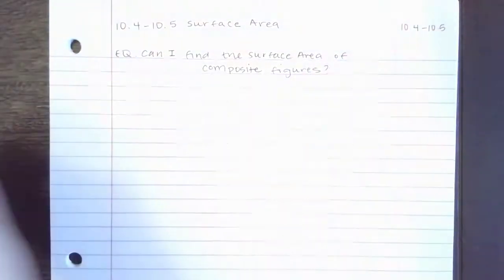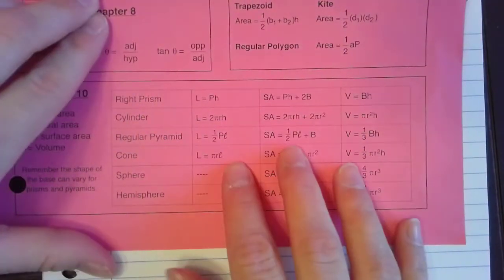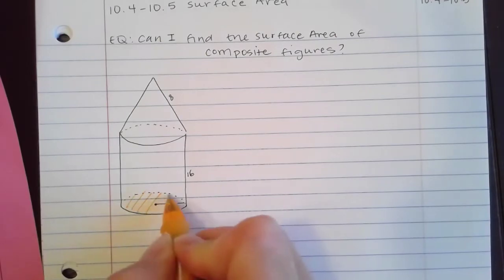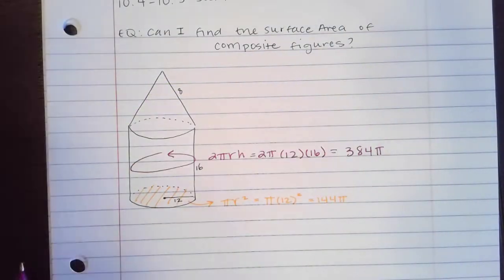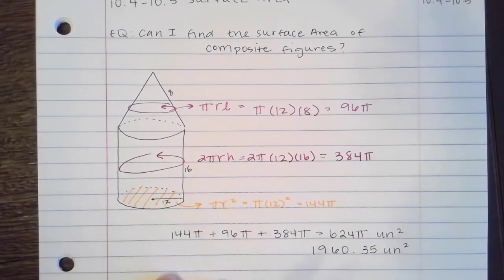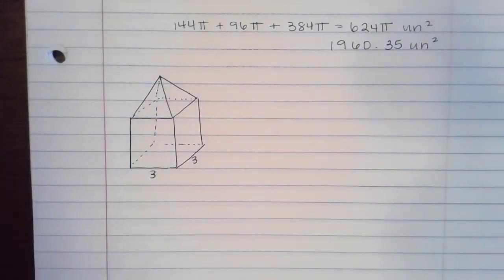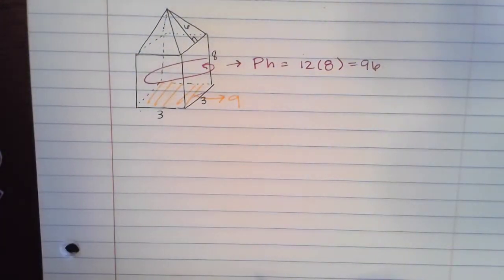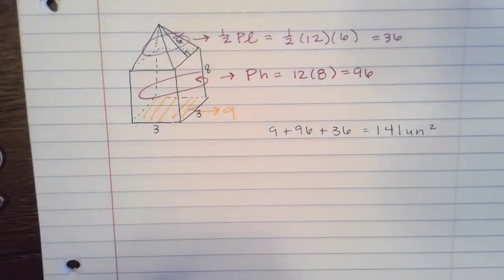10.4-10.5 Composite Figure Surface Area